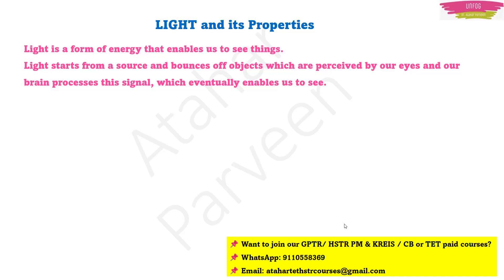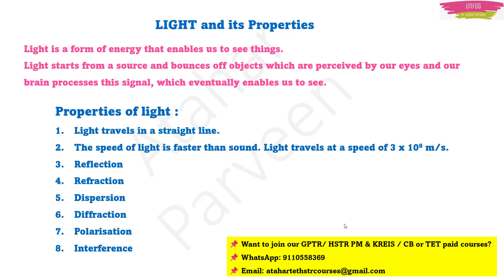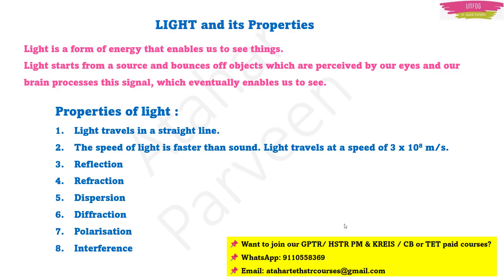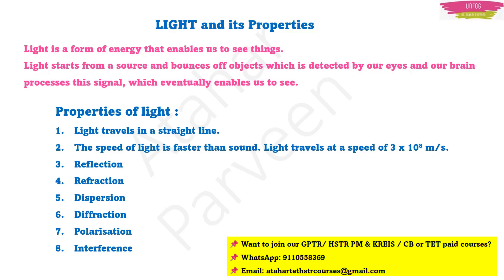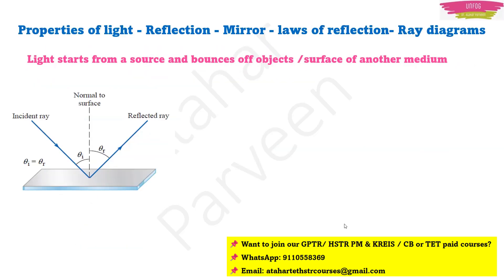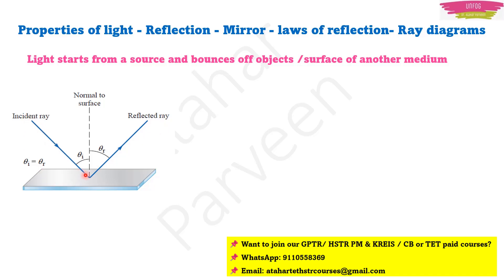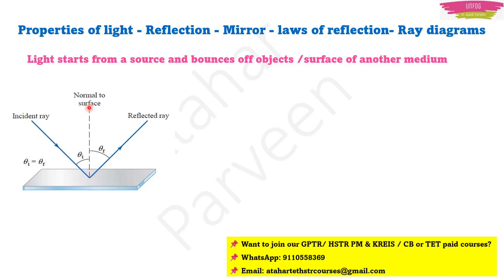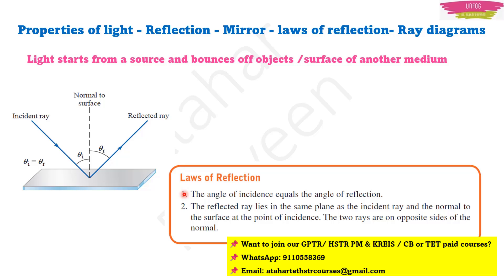|KAR- TET (NEW SYLLABUS_MADE EASY) GPSTR / KREIS / HSTR_2025 | 2 Laws of Reflection!!! (ಬೆಳಕು....)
Paid classes info: Karnataka teacher recruitment exams HSTR/GPSTR/TET